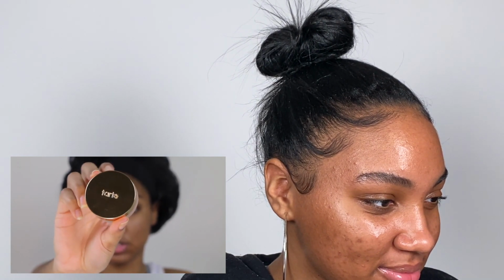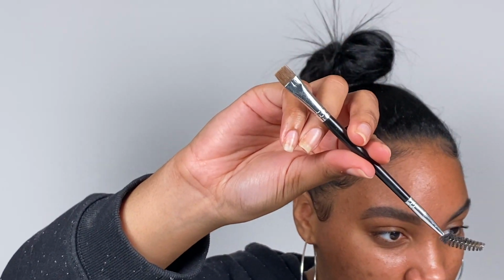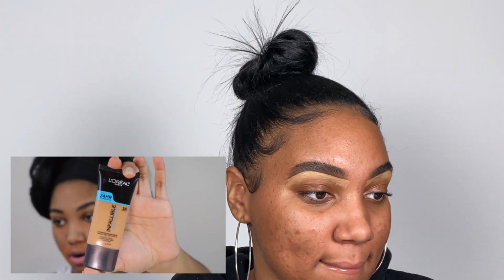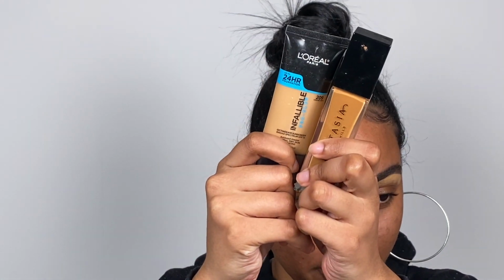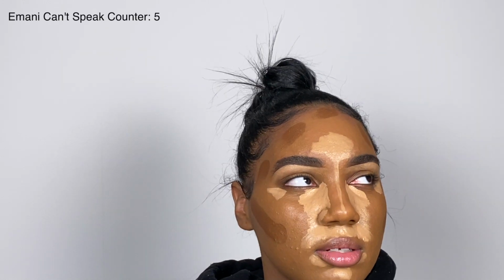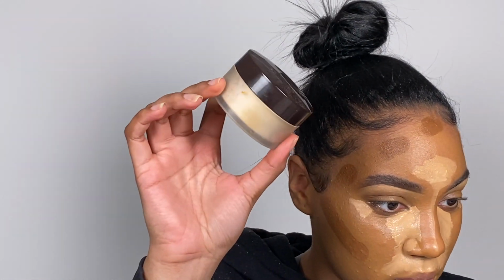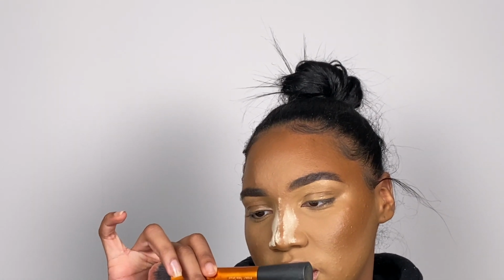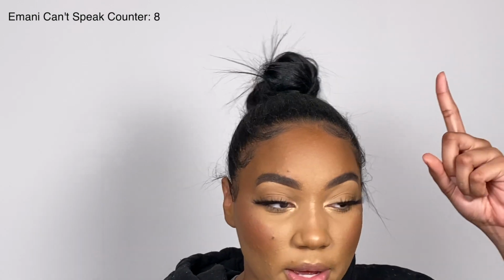REACTING TO MY FIRST YOUTUBE VIDEO! | 2021 MAKEUP ROUTINE | MAKEUPBYEMANI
Hi guys! I'm back after 4 years to react to my very first Youtube video and showing you what I do now in my makeup routine!